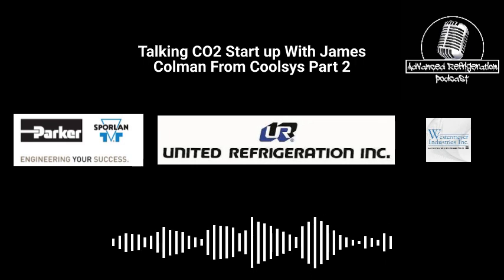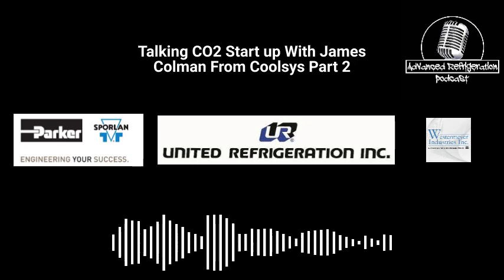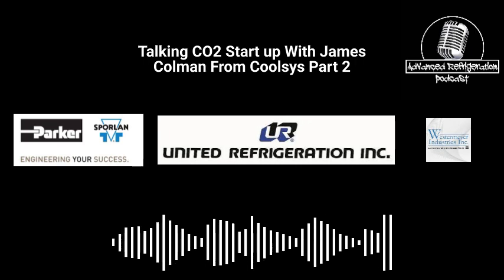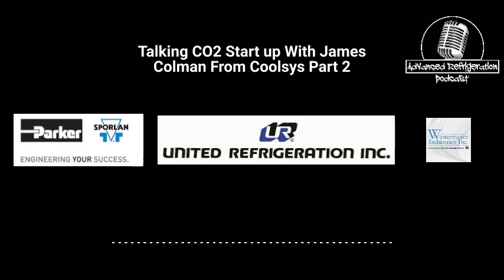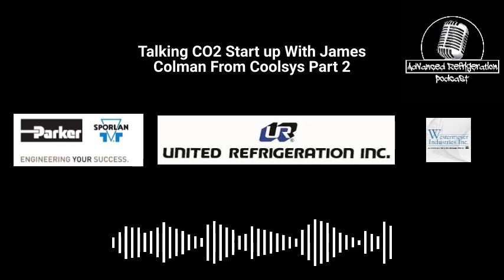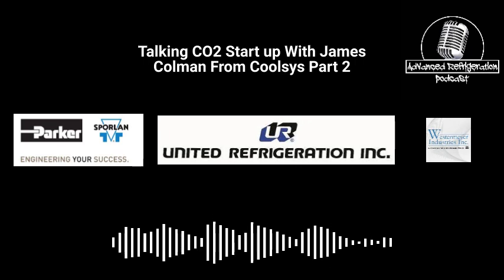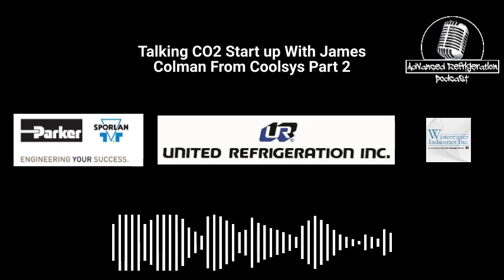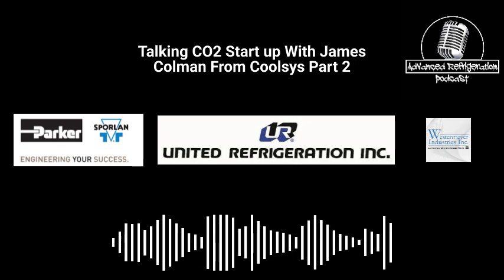Talking CO2 Start up With James Colman From Coolsys Part 2